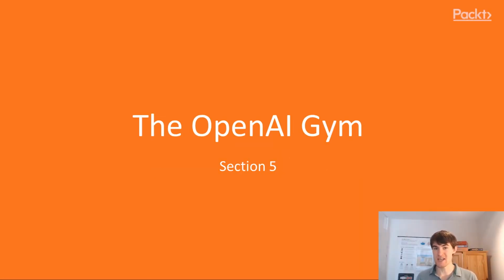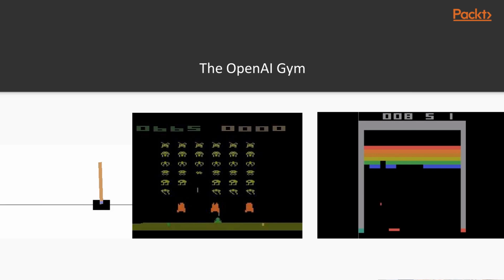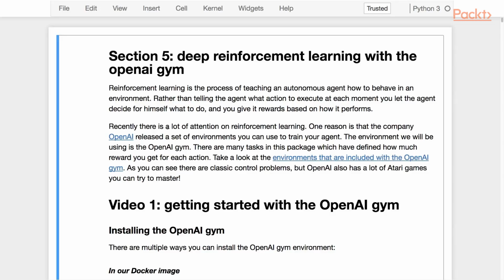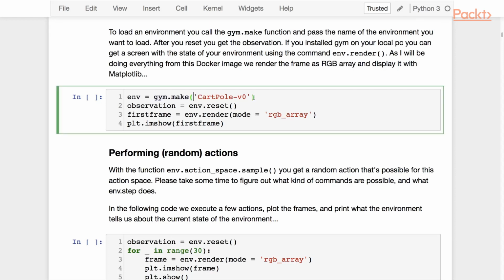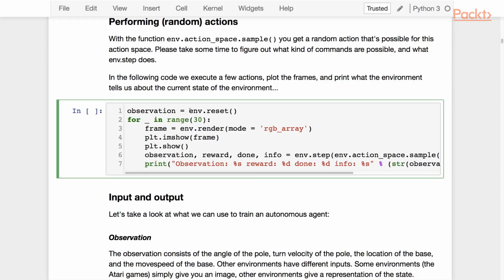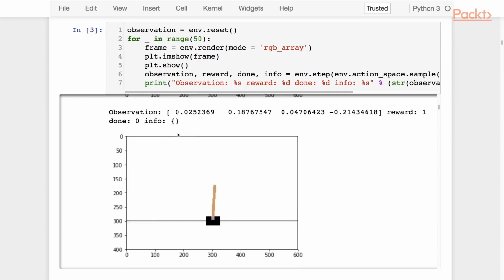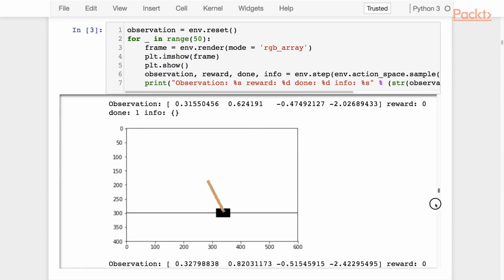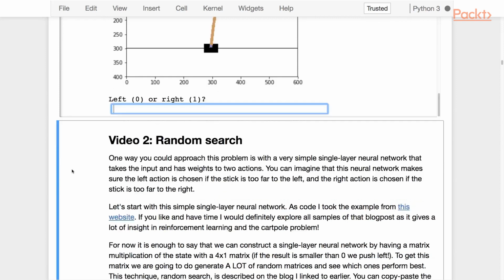Advanced Neural Networks with Tensorflow: Getting Started with the OpenAI Gym | packtpub.com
We will install the OpenAI gym environment and explore the problem of balancing a stick on a cart.
• Load dependencies for the OpenAI gym
• Control the agent with random actions
• Inspect possible inputs and outputs